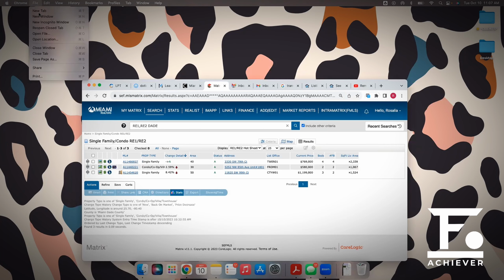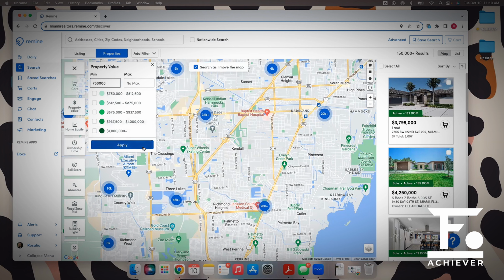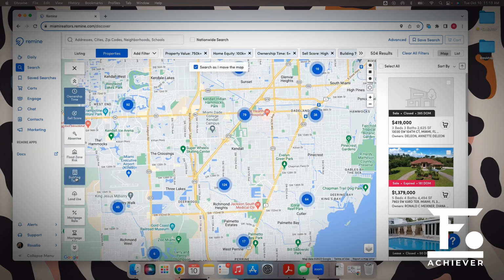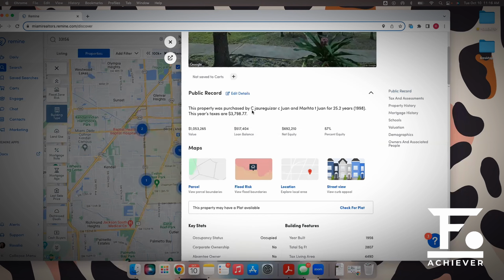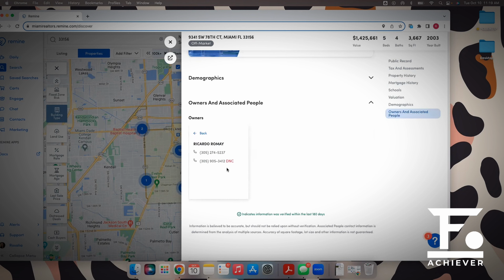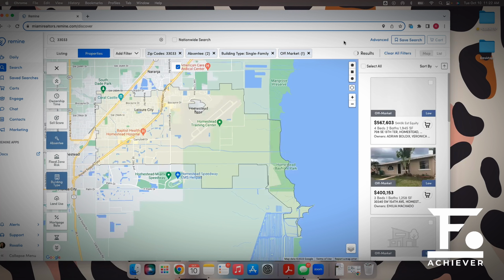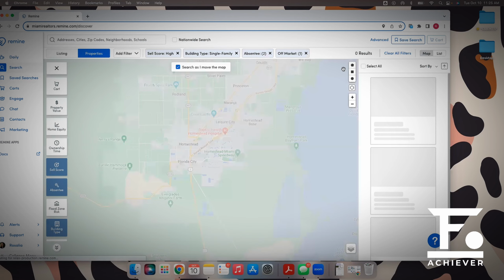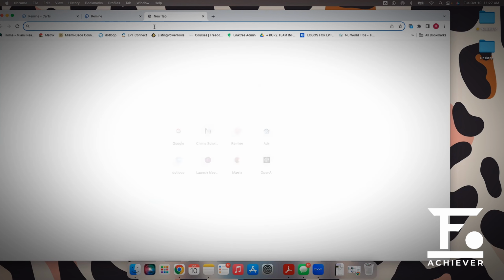Tuesday Real Estate Tips | Oct. 10, 2023 | A Review On Remine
Rosie Zachritz presents an insightful review on Remine, an innovative online tool revolutionizing the real estate industry. Delving into its features, usability, and impact on property professionals, Zachritz navigates the platform's capabilities with finesse, offering a comprehensive assessment that informs and guides both newcomers and seasoned agents alike. Through her articulate analysis, readers gain valuable insights into Remine's potential to streamline processes, enhance decision-making, and elevate the real estate experience.

Unlock Your Unique Path to Freedom with expert coaching for real estate success.

🔔Elevate Your Real Estate Game with David Adam Kurz! Let's build your success story together!

✅  Other Videos You Might Be Interested In Watching:

👉 EP226 The Freedom Achievers Podcast with David Adam Kurz: Knocking on Doors at 8 Years Old!

✅  About David Adam Kurz

David Adam Kurz is a leading industry professional with almost two decades in real estate and over a decade in real estate coaching. He has dedicated his career to helping people find their freedom through business development. David is the CEO of the Freedom Organization.

The goal of the Freedom Organization is to help business owners in the real estate industry find a path to growing their real estate business to a level that allows them the freedoms they desire. This is done by developing a foundation and systemization that allows replacement.